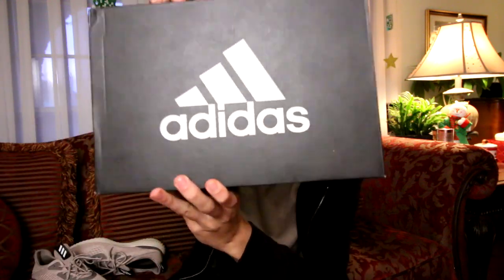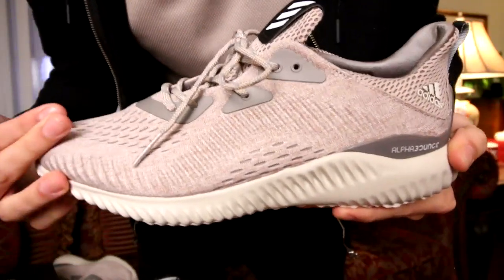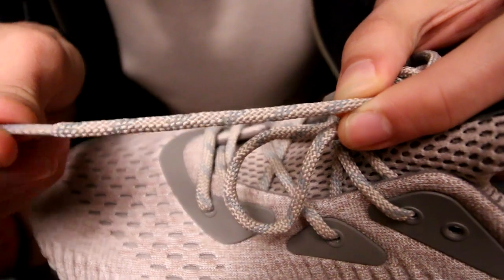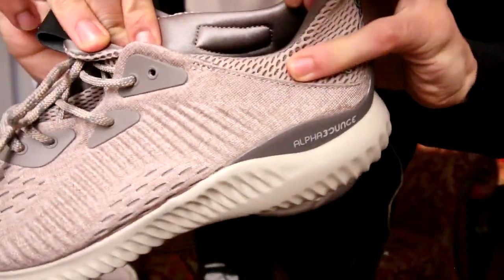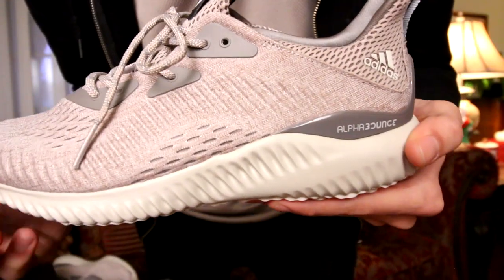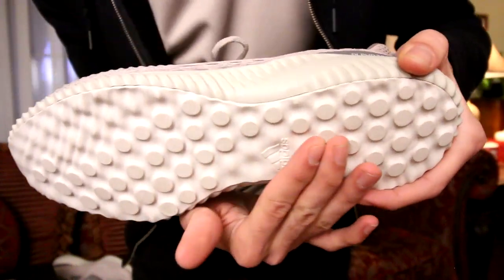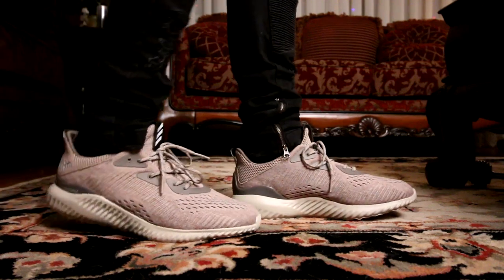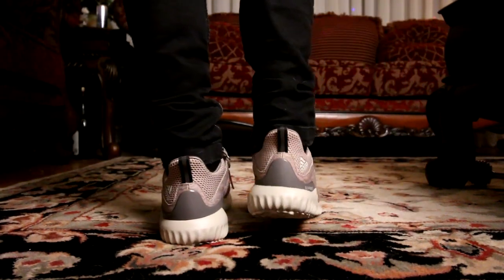Adidas Alphabounce EM Oxford Tan REVIEW | ON-FEET | UNBOXING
Here is the SneakerTalk review on the Adidas Alphabounce EM Engineered Mesh "OXFORD TAN"

If you've never seen me before please check the rest of my channel for fun vlogs and videos!